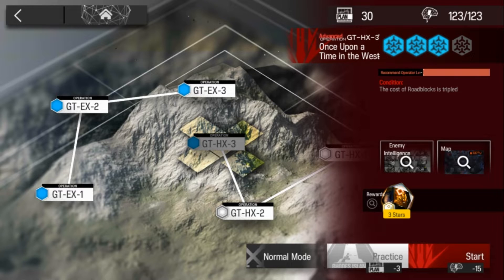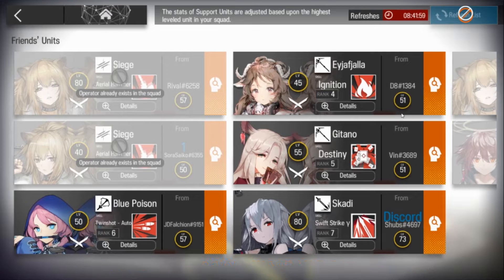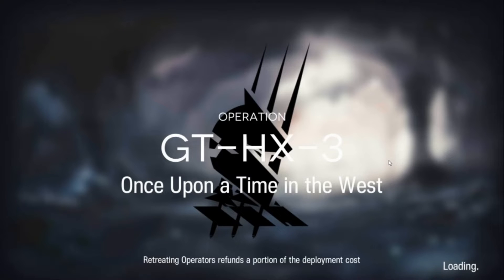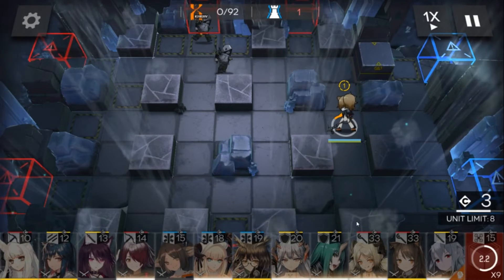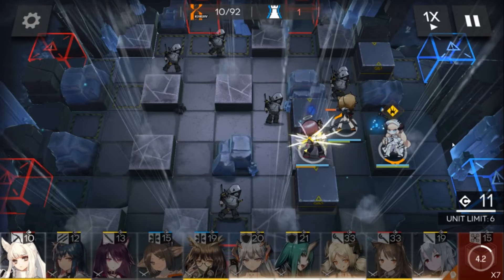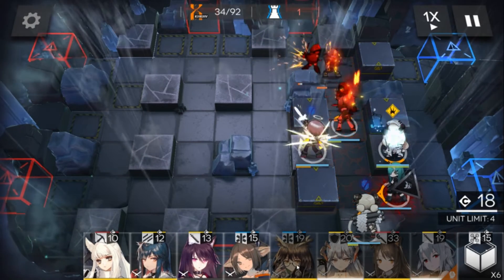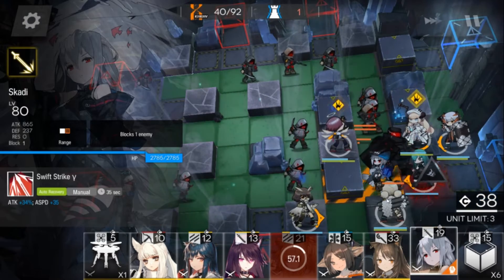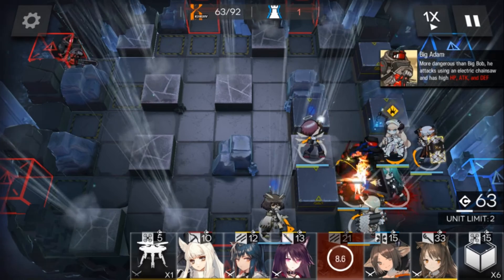Arknights GT-HX-3 Challenge Mode Clear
Done! Final Challenged mode cleared!